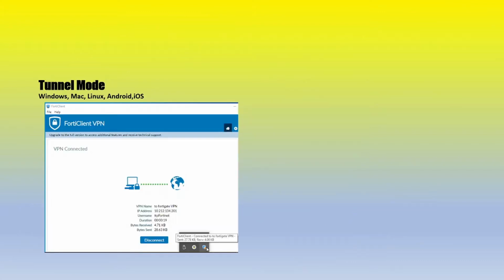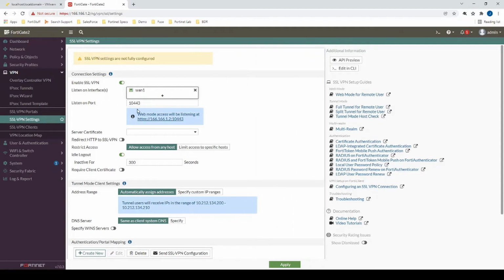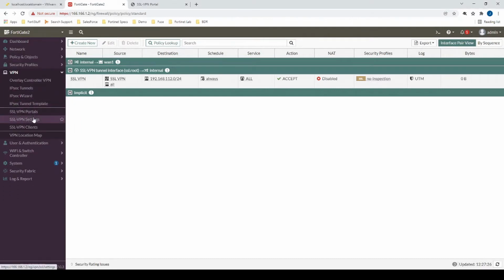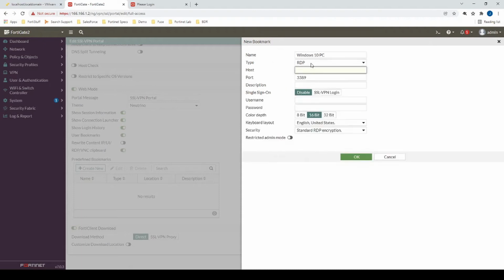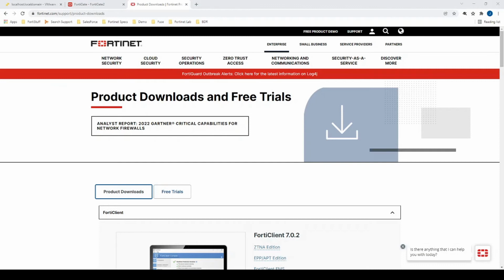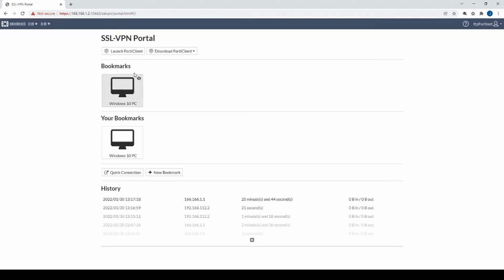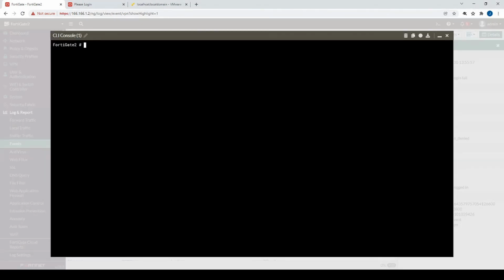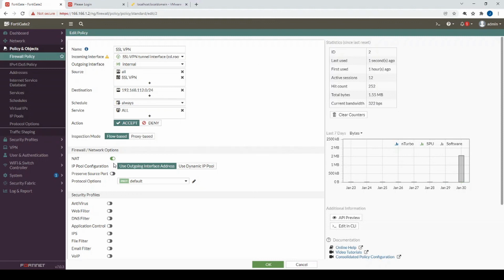Fortinet: Connect with FortiClent SSL VPN to FortiGate Firewall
How to setup and troubleshoot SSL VPN to connect to your FortiGate from the public internet to internal networks using FortiClient. We also cover tunnel mode vs. web mode and dns suffix configuration.

0:00 Overview
0:09 Tunnel Mode vs. Web Mode
01:44 SSL VPN Configuration
4:19 SSL VPN Portal
6:48 DNS-Suffix
8:35 Test Tunnel Mode
10:29 Test Web Mode
11:18 Troubleshooting
15:16 Wrap Up